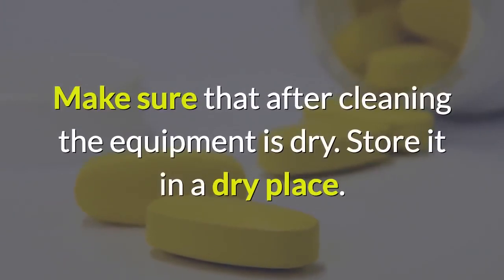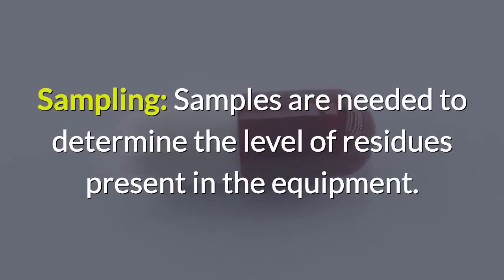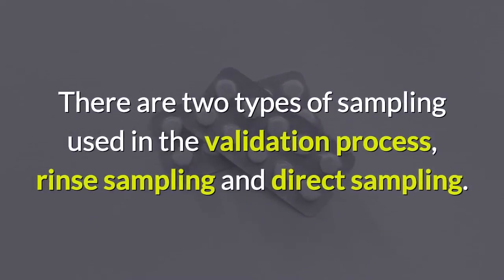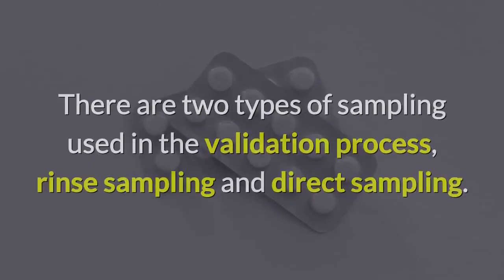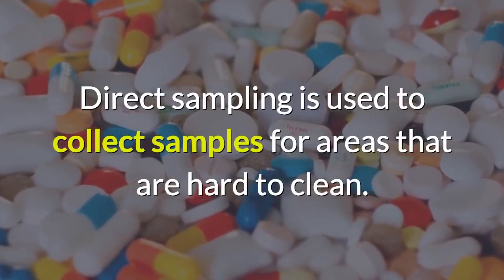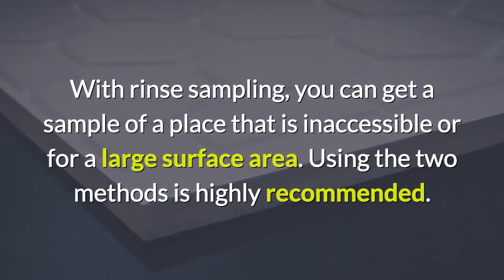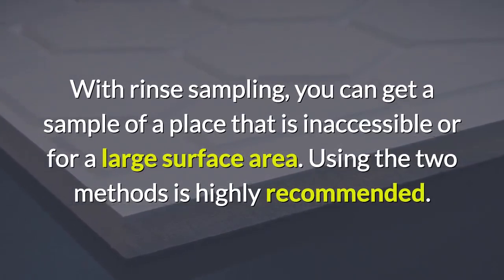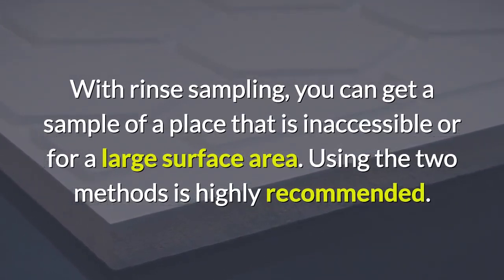Pharmaceutical Guidelines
This is basic information and useful for prepare Cleaning validation protocols